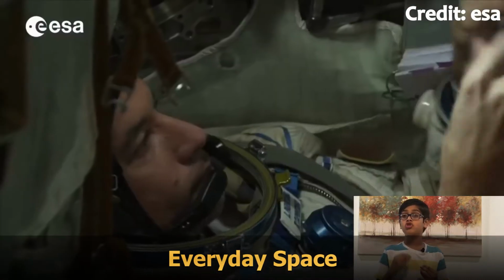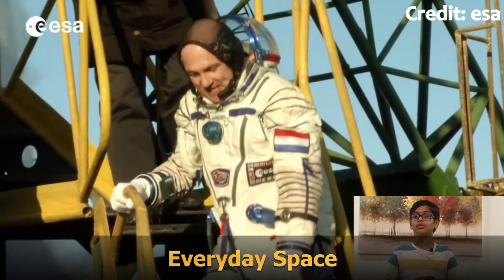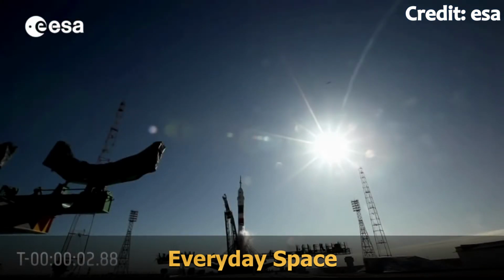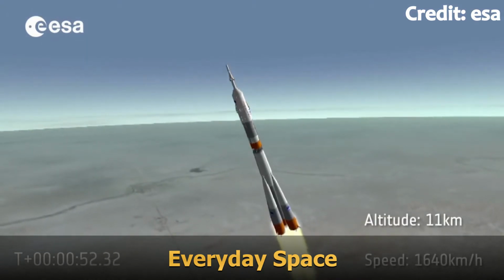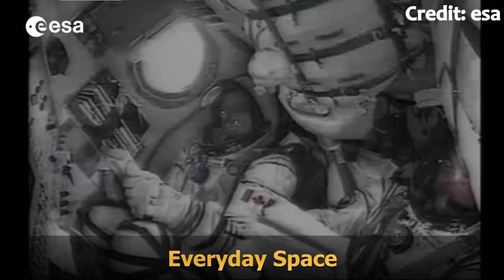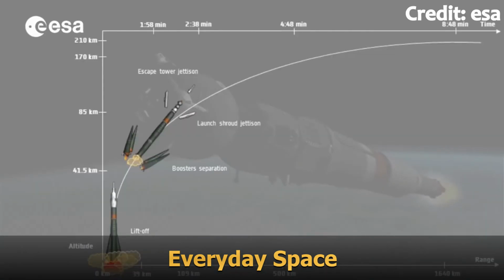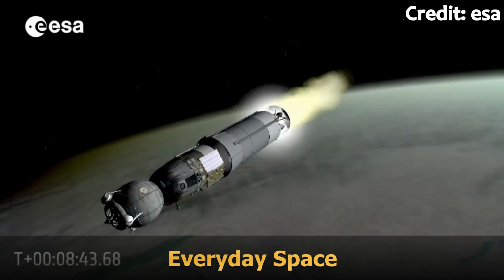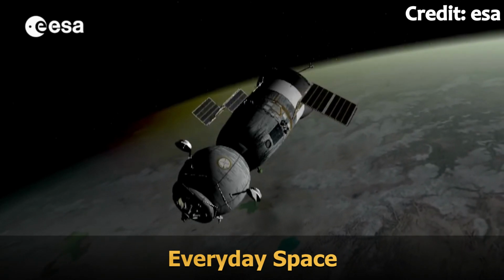The Soyuz launch sequence & How Crew members are going to ISS Explained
What are the parts of the Soyuz rocket? What are the stages of orbit? What is the launch sequence? Watch and find out.